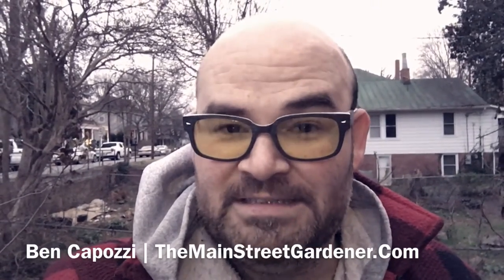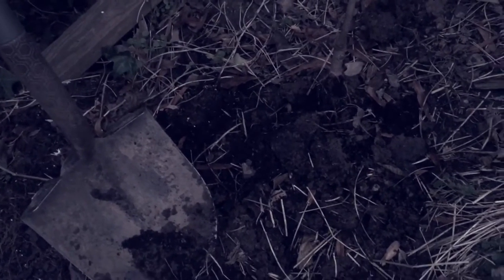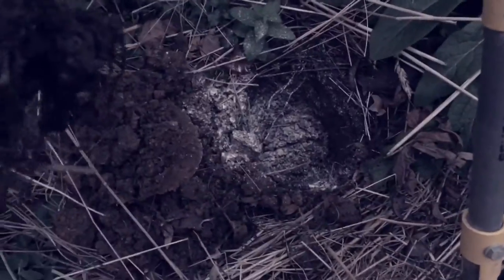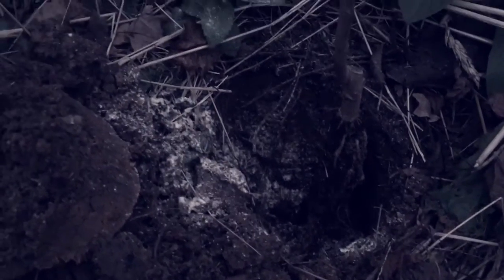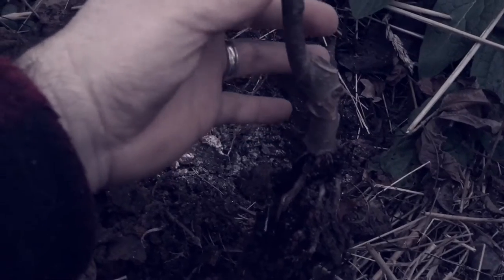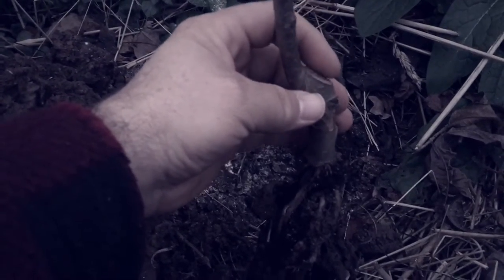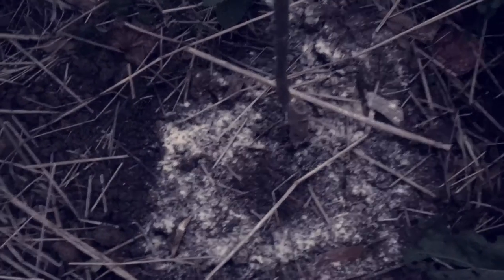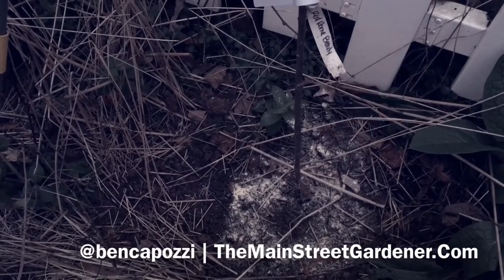Dec'16 - The Main Street Gardener - Episode 08 - (Re)Planting Rome Beauty Apple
12/11/16 - Here I am re-planting a small Rome Beauty apple tree. This isn't one of the dozens that I grafted myself earlier this year; I bought this tree already grafted from Burnt Ridge Nursery in Washington on the West Coast.

In the video, I dig up the small tree from a “triage” spot where I placed it earlier this year, then move it to it's final home in our in-town apple orchard. I talk briefly about the sequence of trees in our home orchard —organized roughly by ripening date—and also the training I'm using for this tree (tall spindle or column).

The Rome apple hails from Rome, Ohio—not Italy— and while a very poor apple for fresh eating, it “blossoms” in pies, dries well, and keeps until spring. I chose to add Rome to our home orchard to bolster our baking and keeping apple selection. With this tree, our home orchard apple count is up to 23 trees and almost 30 varieties!

Rome Beauty is one of many apples singled out in Rowan Jacobsen's book, “Apples of Uncommon Character.” Many of the apples we're adding to our orchards (both at home and at the farm) —and which I sell at Farmers Markets—came to my attention via Jacobsen's selections. You can buy his excellent book on Amazon at this